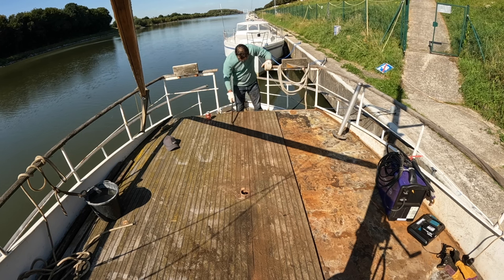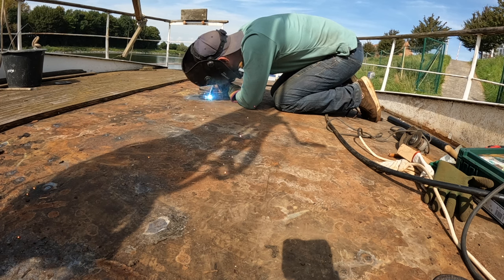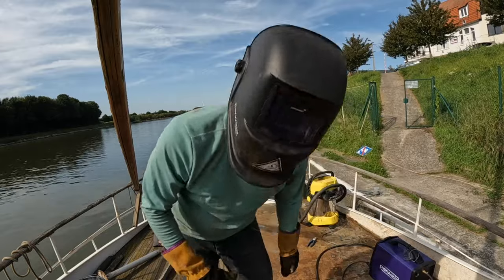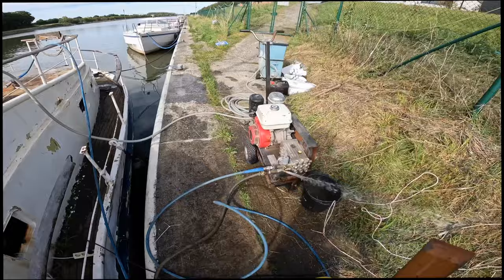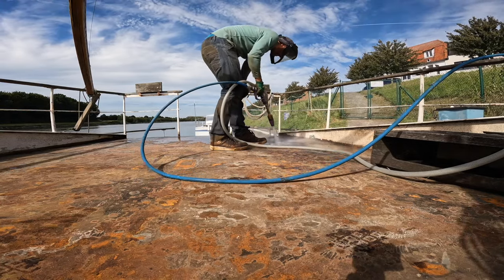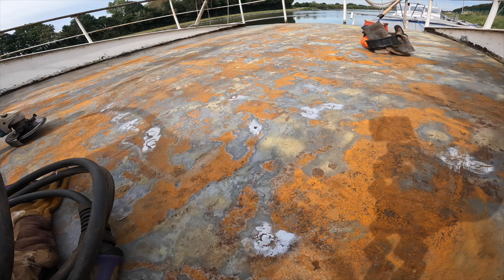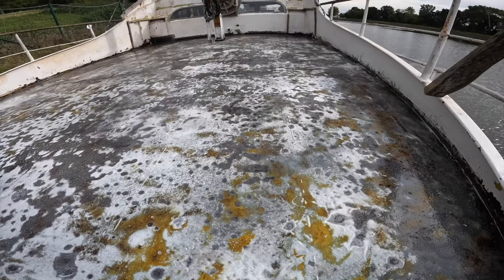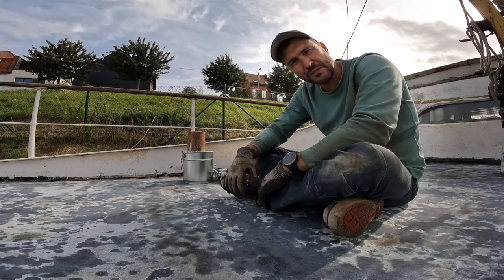EP 4 - Steel Restoration: my Guide to Welding, Sandblasting & Painting Techniques | BoatProjectY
🌊 Welcome Aboard the Ultimate Steel Ship Restoration Journey! 🌊
Have you ever dreamed of bringing a vintage steel ship back to its breathtaking glory? If your heart beats for the open sea and the history embedded in every vessel, you're in the right spot! Join the BoatProjectY community as we unlock the intricate secrets of steel ship restoration, breaking down essential methods like welding, sandblasting, and painting into digestible and engaging segments. Whether you're a seasoned maritime craftsman or a curious beginner, this comprehensive guide is crafted just for you!

  🚢 Why Steel Ship Restoration Matters
Preserving Maritime Heritage
The process of restoring steel ships is more than just a project—it's an investment in preserving maritime history. Each restored vessel tells a story, acting as a living monument to the craftsmanship of former shipbuilders. As we face increasing ecological challenges, sustainable practices within marine restoration become vital. By reviving old ships, we not only conserve our cultural legacy but also promote eco-friendly practices that resonate with today's environmentally-conscious audience.

  🔍 What You Can Expect to Learn in This Episode:
- 🔩 Mastering Welding Techniques:
  Dive deep into the essential welding processes required for steel ship restoration! We cover MIG, SMAW, and more, sharing safety tips and detailed best practices that lead to durable, professional-quality repairs.

- 🪣 Sandblasting Fundamentals:
  Discover the secrets of effective sandblasting—an art form in its own right. We guide you through equipment recommendations, safety measures, and operational techniques, ensuring that you can rejuvenate your vessel’s surface with precision, free of rust and old paint.

- 🎨 The Art of Marine Painting:
  From selecting the right marine-grade paints to mastering application techniques, we share insider knowledge to ensure your ship’s finish withstands harsh maritime conditions. Explore color selection, tools, and the perfect methods to achieve a showroom-quality look.

- 🤝 Engaging with Our Community:
  Our channel fosters a supportive environment for ship restoration enthusiasts! Share your journey, ask questions, and connect with others who share your passion for preserving maritime history—regardless of language.

 📣 About Your Captain
the host is not just a skilled craftsman but a passionate educator who has restored multiple vintage vessels. Expect hands-on demonstrations, inspirational stories, and practical advice that makes the restoration process not only accessible but enjoyable. No question is too small; your curiosity drives our channel forward!

 🌟 Why Join BoatProjectY?
- 🤗 Community-Driven Discussions:
  Our comment section is a vibrant hub of ideas. We invite you to engage in multilingual discussions where your experiences and insights are appreciated.

Don't just watch from the shores—dive into your ship restoration adventure! Your involvement positively impacts not only our community but the greater movement of maritime enthusiasts worldwide.

  🌊 Join the Journey of Restoration
Together, let’s revive the legacy of steel ship restoration one vessel at a time! The tide is rising, and your adventure awaits.

Call to Action:
If our content resonates with you, help us spread the word!